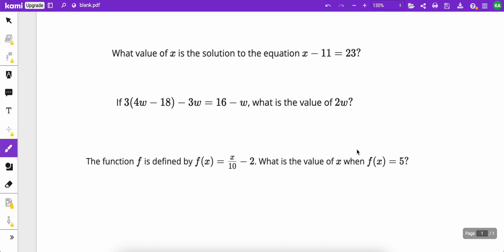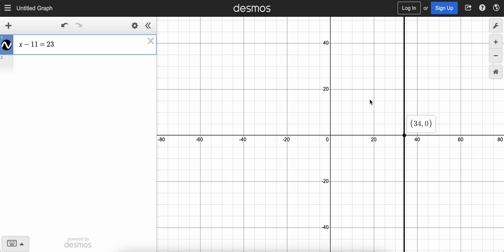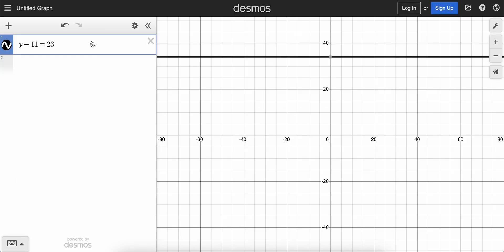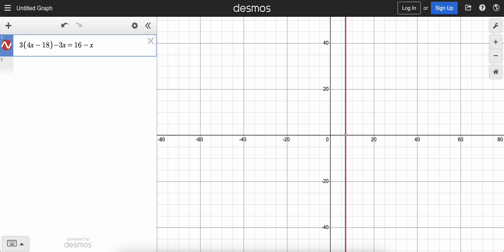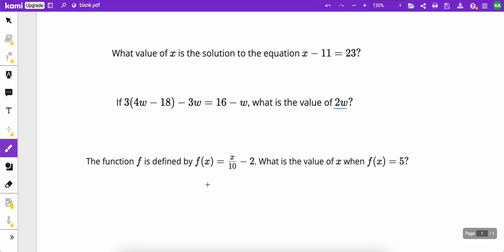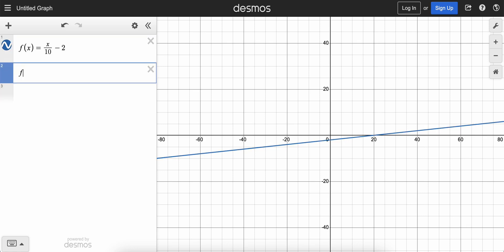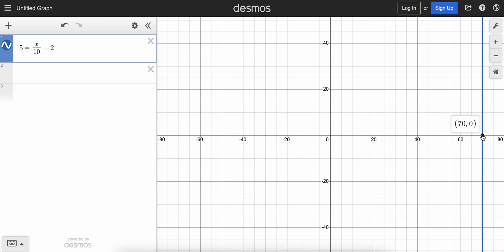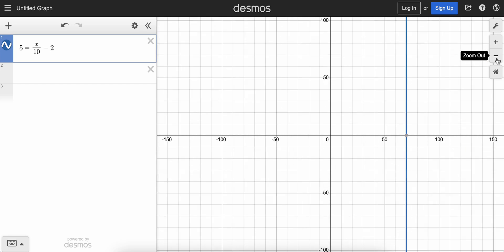Desmos SAT Mini Lesson: Solving Equations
How to solve equations on the SAT using the Desmos calculator